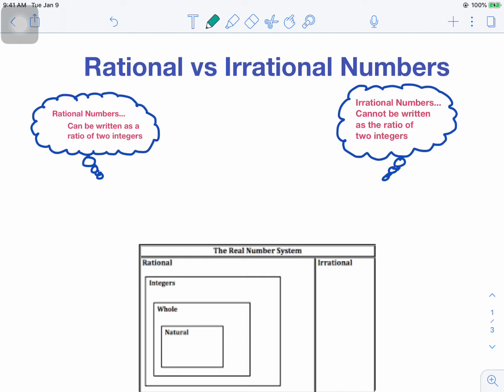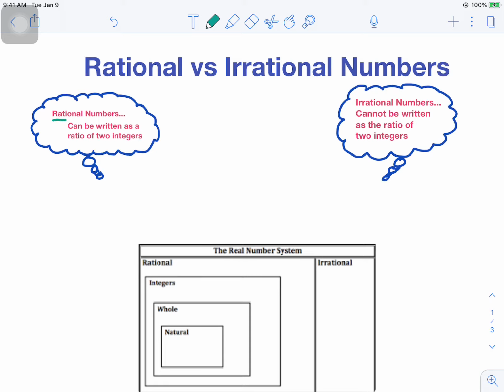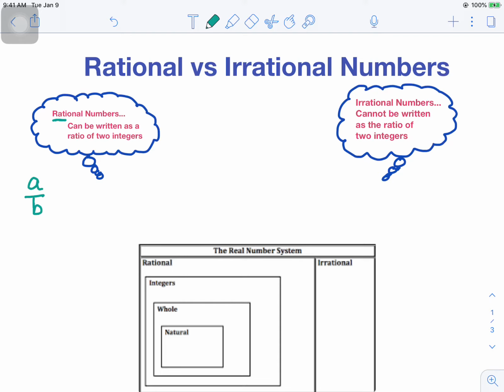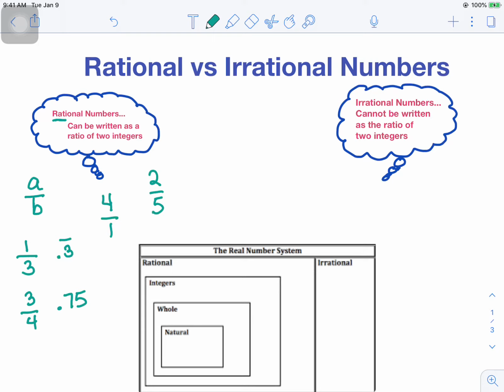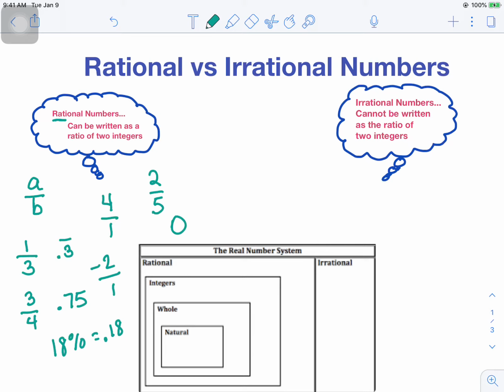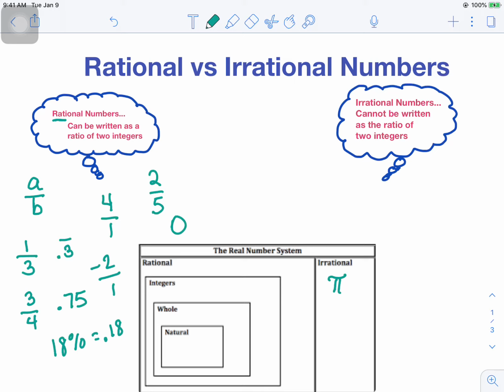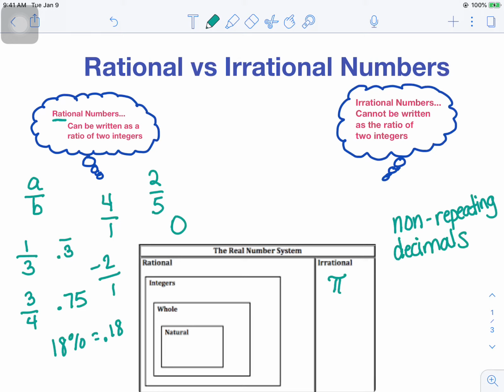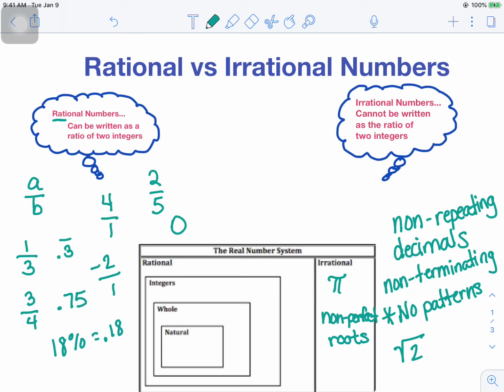Rational vs Irrational